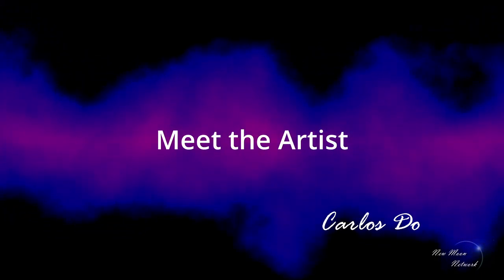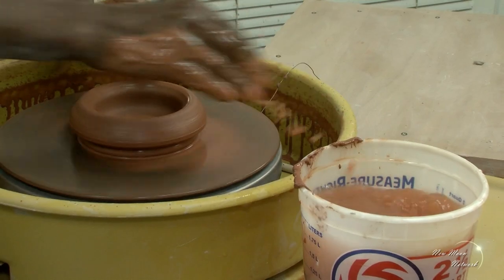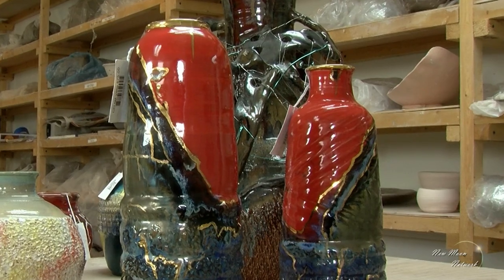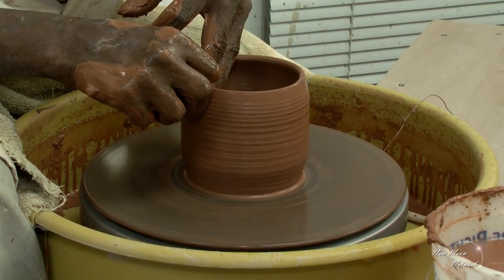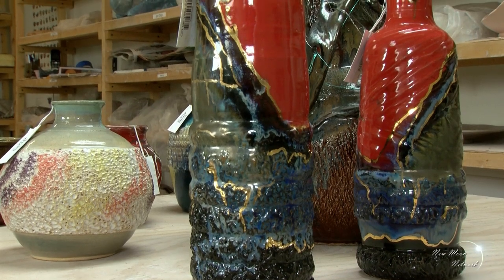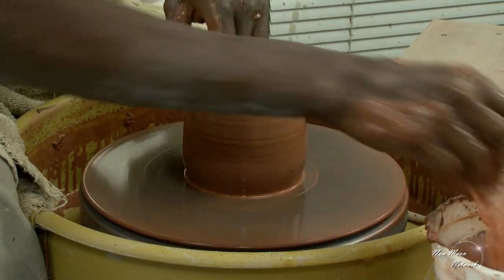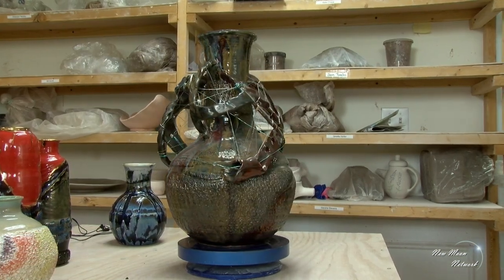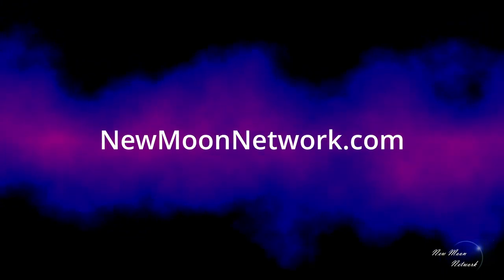Meet The Artist: Carlos Dowling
All of the art on the Sisterhood of the Second Act Set and the books on the shelves are original work by women, except...the pottery. Internationally known potter and sculptor, Carlos Dowling has lent us his work and as you will see it adds a splash of color.
All of the artwork and pottery is for sale.
In this video, you'll see Carlos create a vase, we say in less than five minutes.  It actually only took him 3:36 minutes.